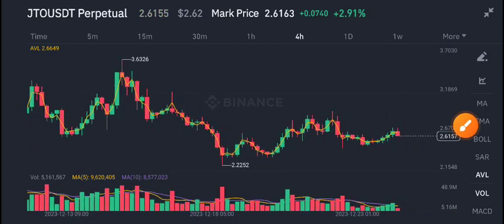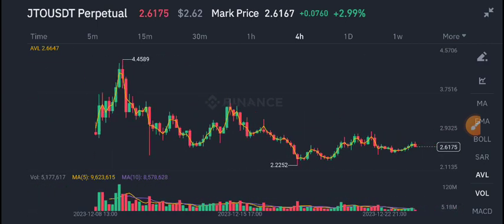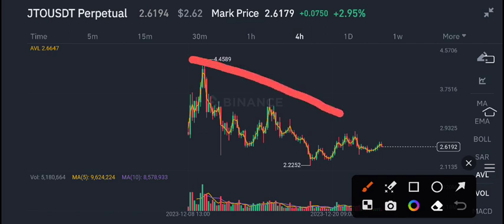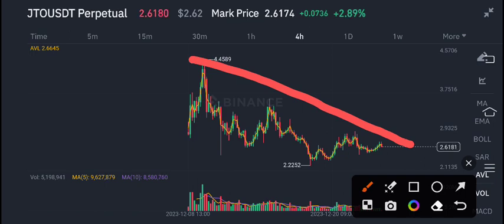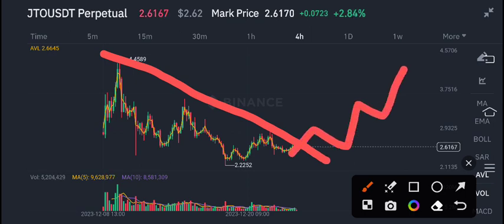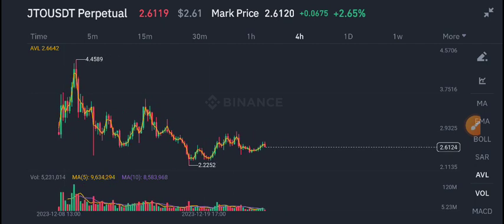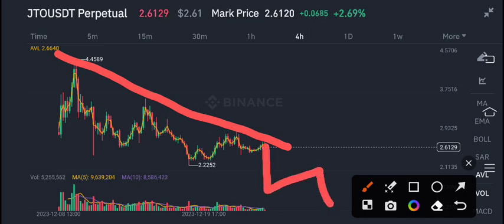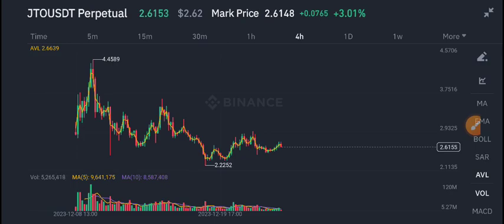JTO Coin Price Prediction update! JTO Coin News Today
Queries Solved:
1.  today target
2.  price today
3.  price prediction
4.  token today target

Queries Solved:
1.  today target
2.  price today
3.  price prediction
4.  token today target